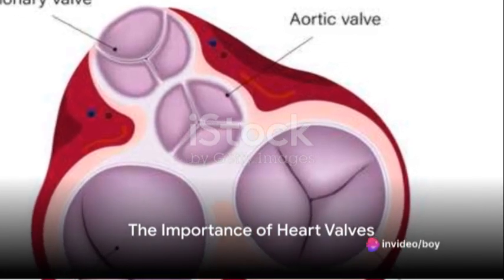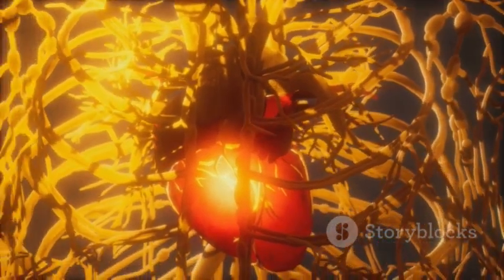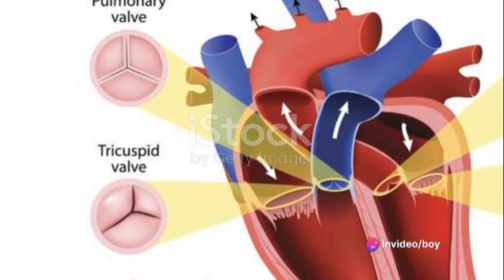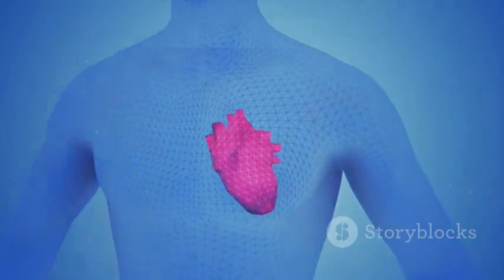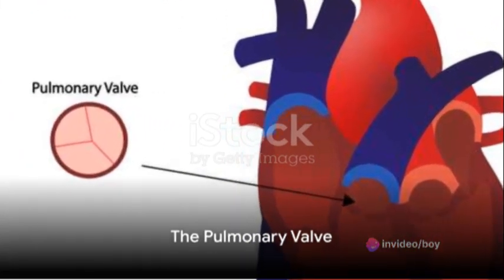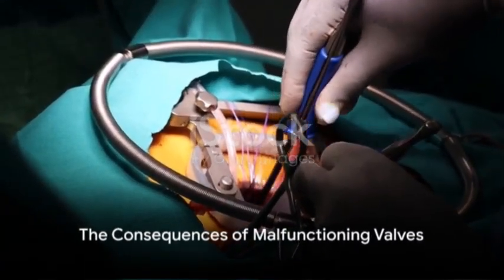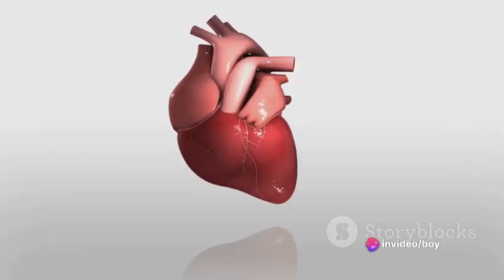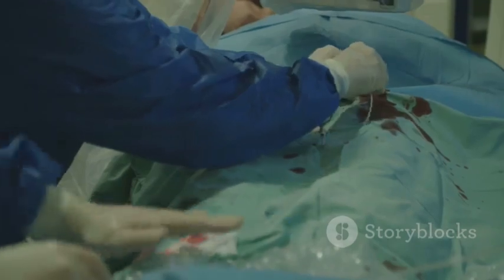Heart valves and it's function.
As your heart pumps blood, four valves open and close to make sure blood flows in the correct direction. As they open and close, they make two sounds that create the sound of a heartbeat. The four valves are the aortic valve, mitral valve, pulmonary valve and tricuspid valve. A heart murmur is often the first sign of a heart valve problem.
Your heart is a muscle that pumps blood throughout your body. Heart valves are parts of your heart that act like doors. They open and close to let blood flow from one area of your heart to another. They help ensure that blood moves at the right time and in the correct direction. As the valves open and close, they create two sounds, which are your heartbeat.
healthy heart transports blood in a predictable route through four chambers. The four chambers are the left and right atria on the top of your heart and the left and right ventricles on the bottom.

Between chambers, there are valves, which are made of thin but strong flaps of tissue. They’re called leaflets or cusps. The valves open and close to help blood move along its path:

Blood that needs oxygen flows from your body into the right atrium.